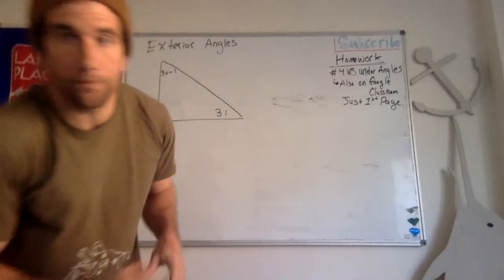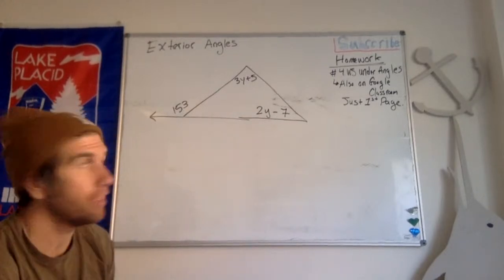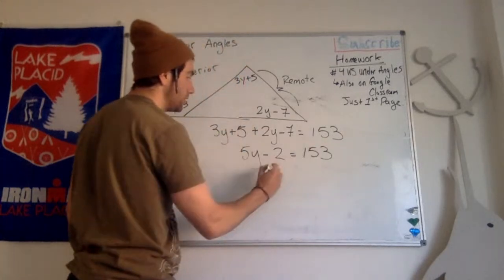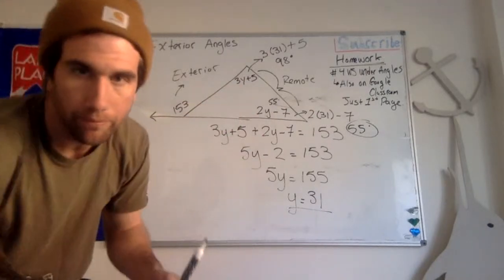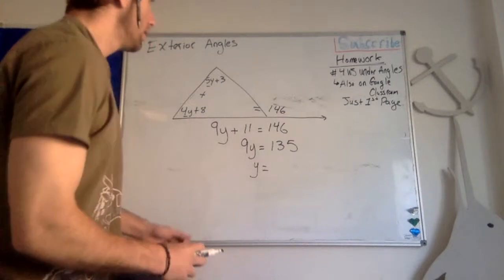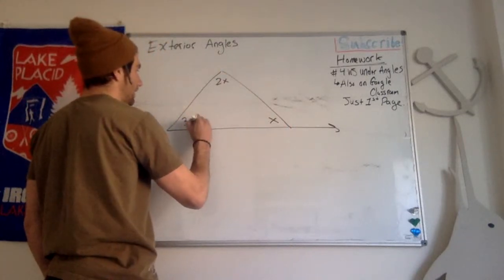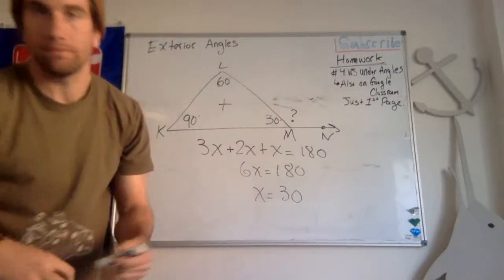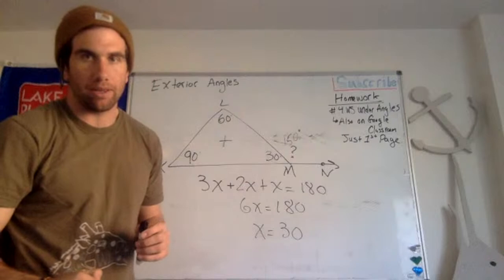Exterior Angles in triangles with expressions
Students use expression when using exterior angle theorem with triangles